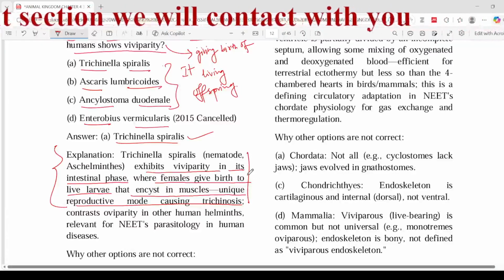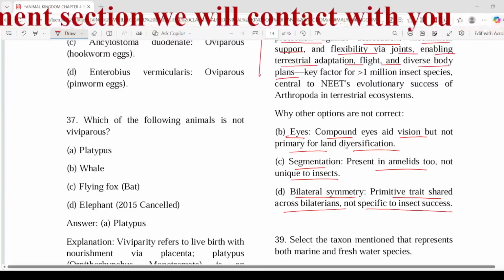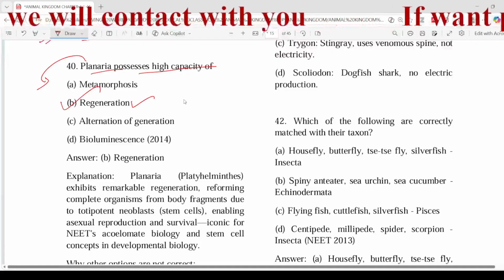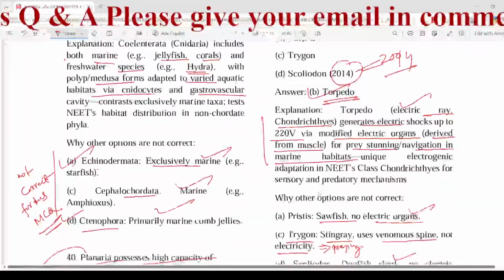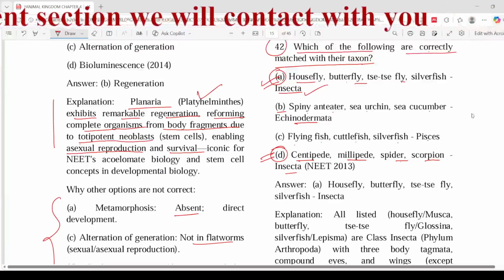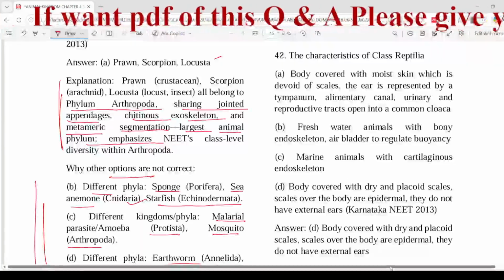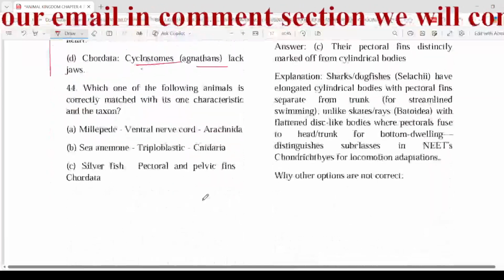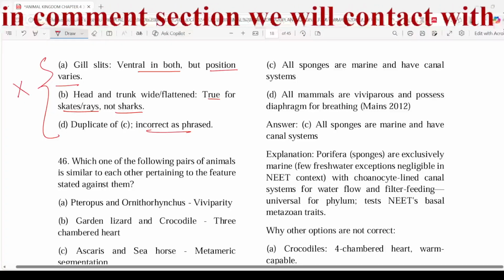Animal Kingdom part 3 | 38 Years PYQ | NEET CUET UG CBSE 11 Biology MCQs Bank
In this video, we bring you 38 Years of Previous Year Questions (PYQs) from the chapter Animal Kingdom.
Perfect for NEET 2026, CUET UG, CBSE Class 11 & 12, and other competitive exams.
Solve chapterwise MCQs with detailed solutions and strengthen your Biology preparation.

✅ Covers NCERT concepts thoroughly
✅ Helpful for NEET aspirants, CUET UG students, CBSE Boards, and TGT/PGT exams
✅ Boost accuracy and speed with solved PYQs